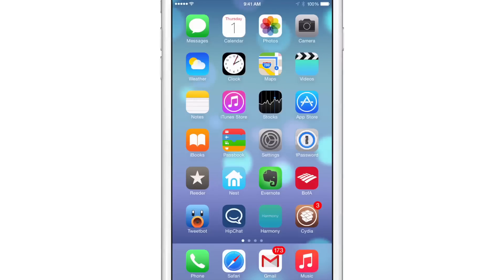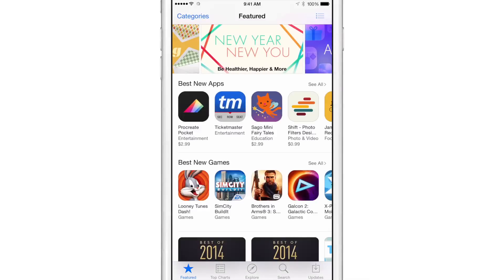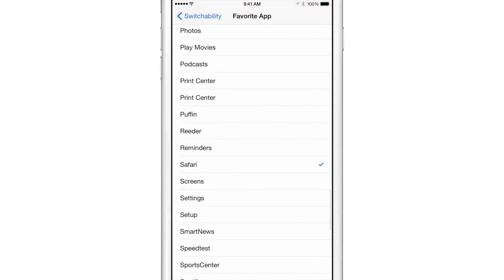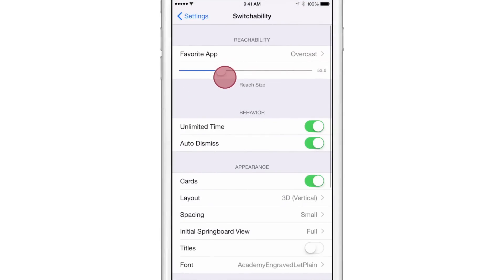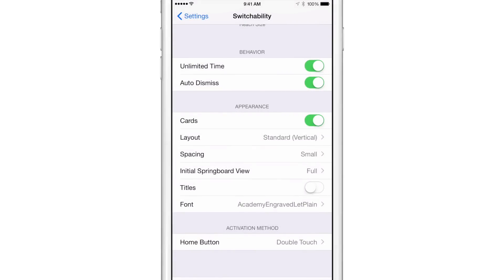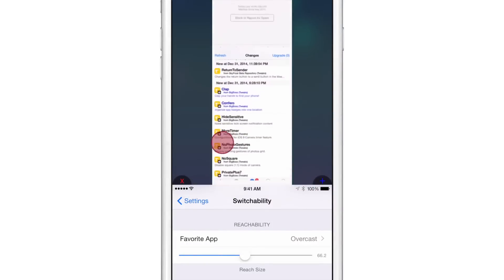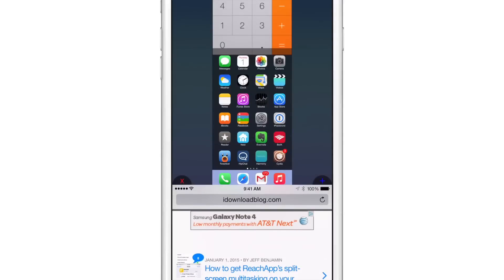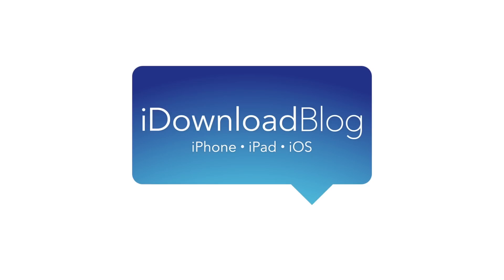New Tweak: Switchability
Description: Merge the App Switcher with Reachability View.

About iDB